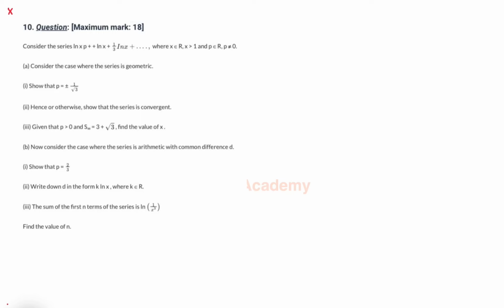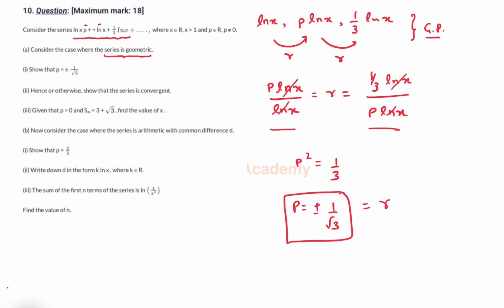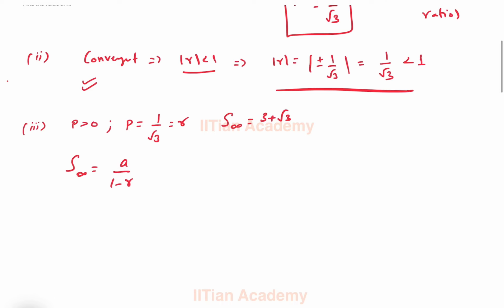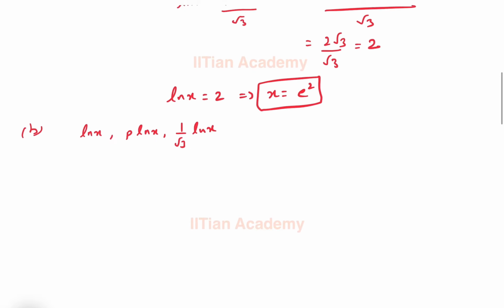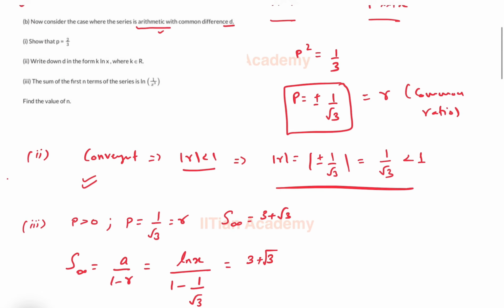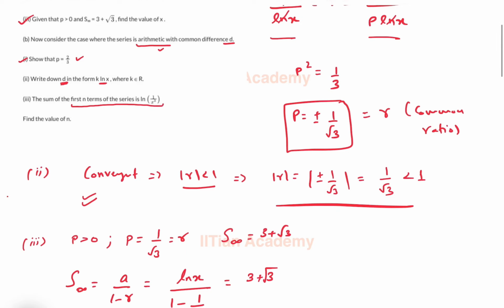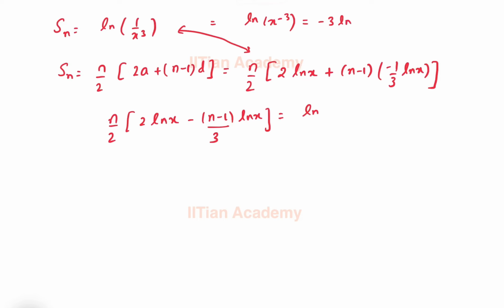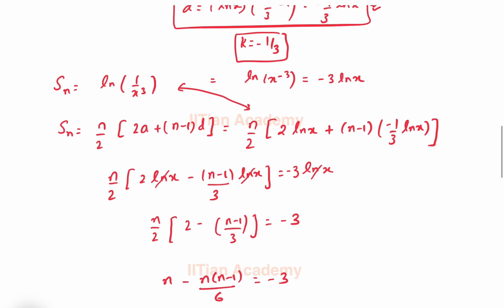M22--TZ_1 MAA SL Paper 1 Question 8 with Solution